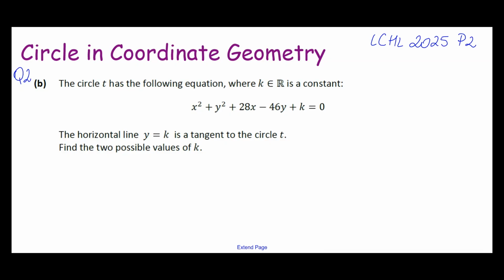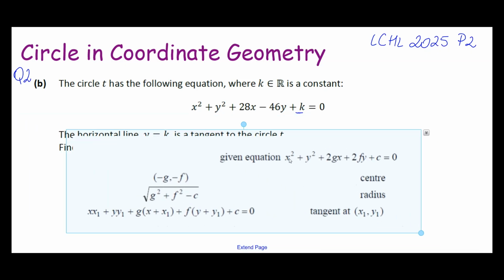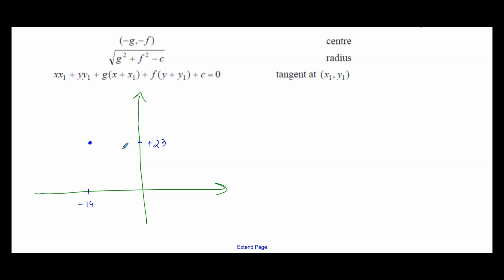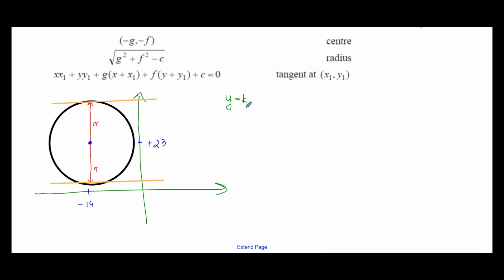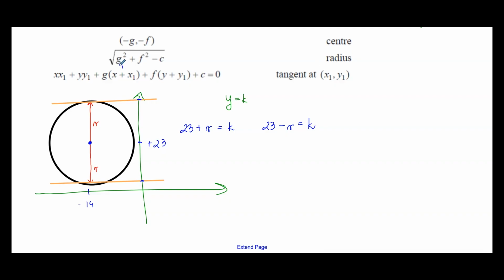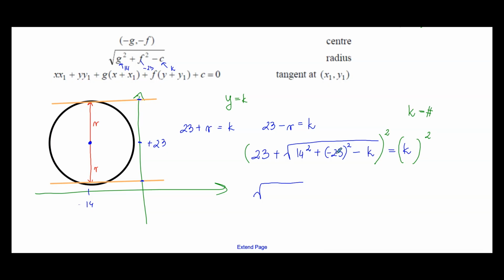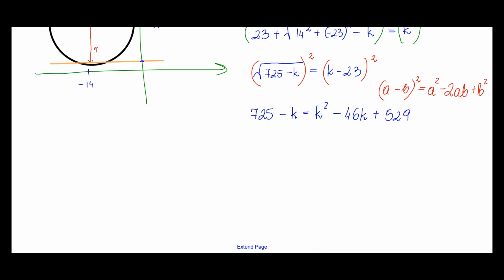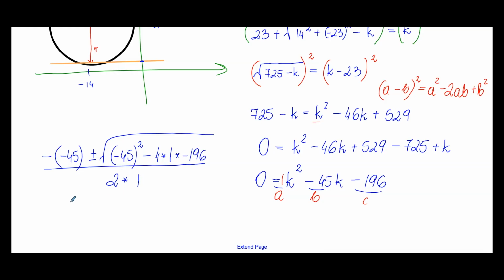Leaving Cert Higher Level Maths: Circle and Tangent Problem (2025 Paper 2 Question 2b)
In this video, we work through a common Circle in Coordinate Geometry question from the 2025 LCHL Paper 2. We explore how to find unknown constants when given a circle equation and a horizontal tangent line.

This tutorial covers:

Extracting the centre and radius from a general circle equation.

Understanding the geometry of horizontal tangent lines where y equals k.

Setting up and solving an equation involving the radius and the y-coordinate of the centre.

Using the minus b formula to solve a quadratic equation for k.

Perfect for Leaving Cert Higher Level students looking for a step-by-step guide to coordinate geometry exam questions.

00:00 Introduction to Circle Geometry Question 2b

01:03 Accessing Formula Tables for Circle Equations

01:30 Finding the Centre of the Circle g and f values

02:14 Calculating the Circle Centre Coordinates

02:35 Sketching the Circle and Tangent Lines

03:32 Visualising the Radius and the Horizontal Tangents

05:13 Forming the Equation for k using the Radius

06:18 Substituting Values into the Radius Formula

08:05 Simplifying the Equation and Removing the Square Root

08:48 Rearranging into a Quadratic Equation for k

09:30 Applying the Minus B Formula

10:18 Final Two Possible Values for k